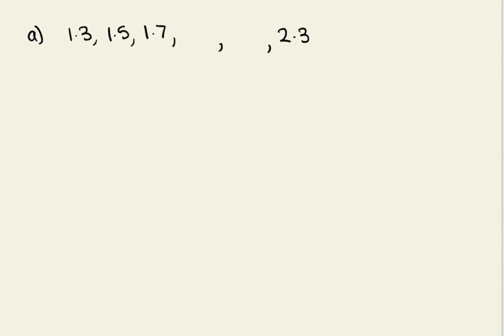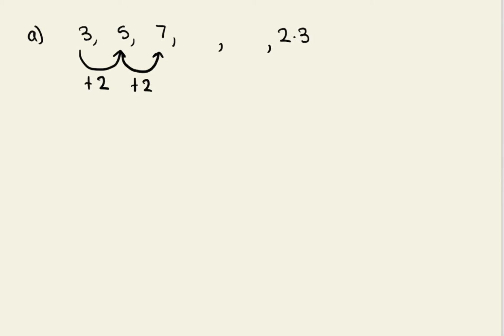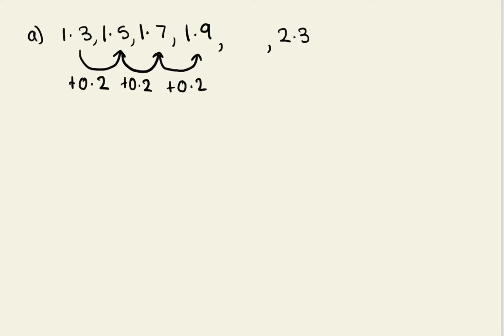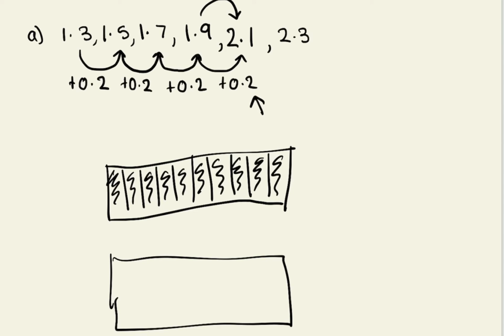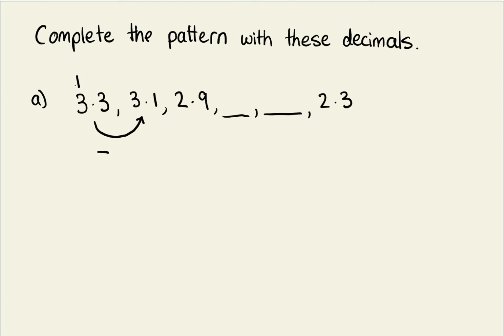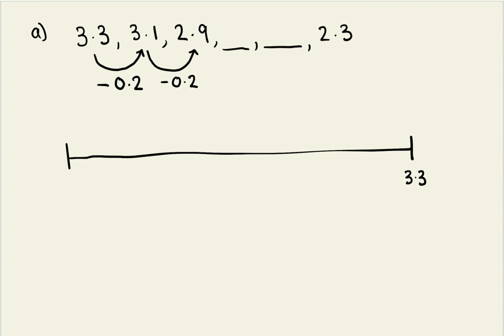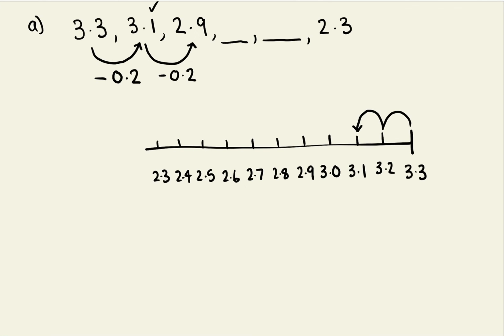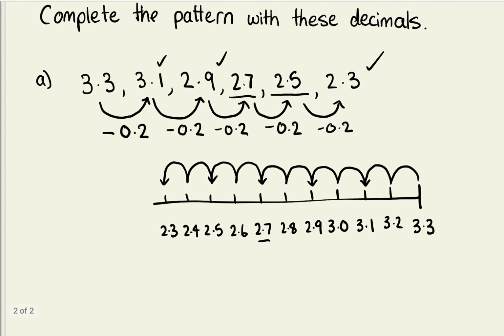Patterns involving Decimals